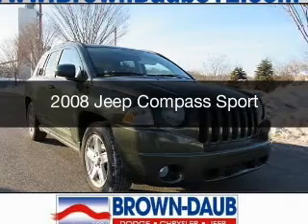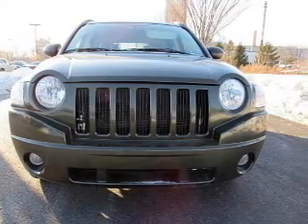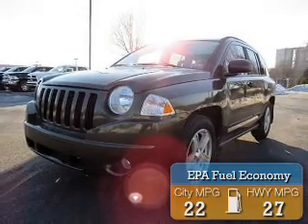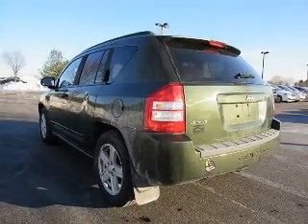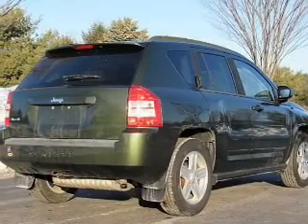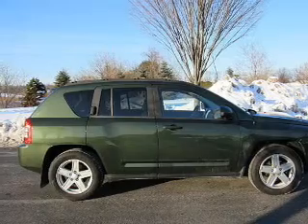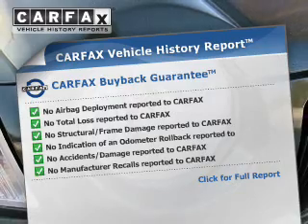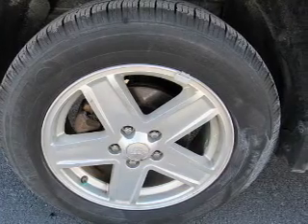2008 Jeep Compass - Bath PA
Year: 2008
Make: Jeep
Model: Compass
Trim: Sport
Engine: 2.4 L, 4 cylinder
Transmission:
Color: Green
Mileage: 77313
Address:
7720 Beth-Bath Pike